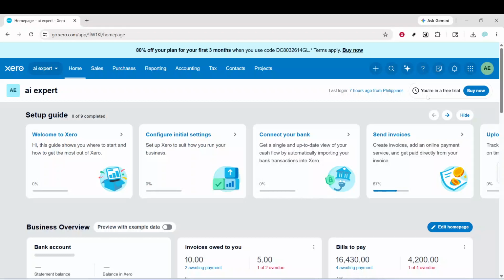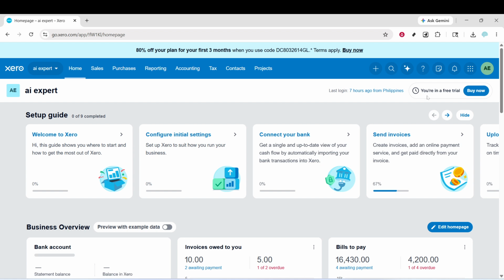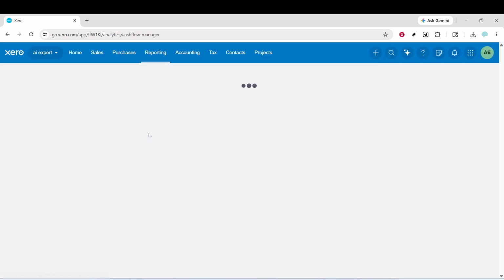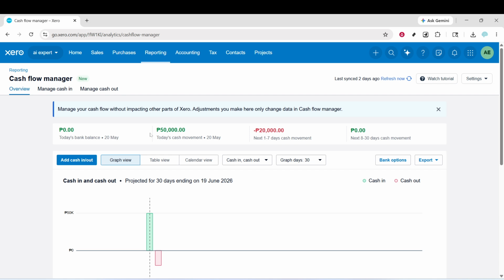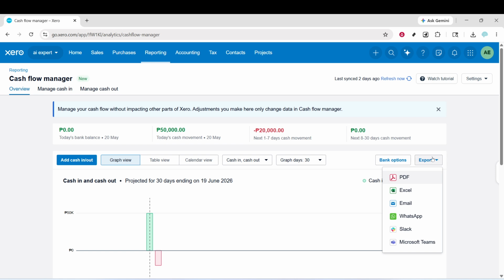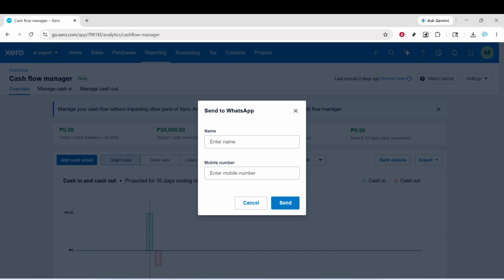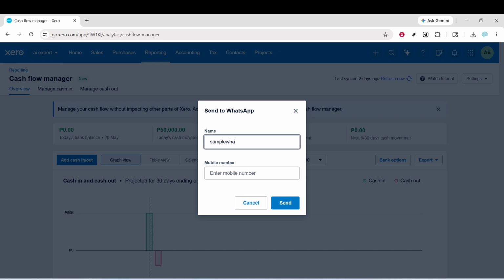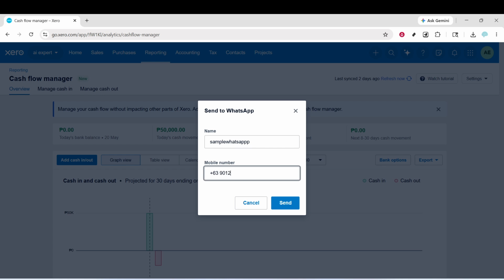How to Send Cash Flow Reports to WhatsApp in Xero (Tested)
In this video, we discuss how to send cash flow reports to WhatsApp in Xero, covering the exact steps to export a cash flow report from Xero and share it via WhatsApp. You'll learn to navigate the Cash Flow Manager, review your cash flow overview, and use the export feature to send the report directly to a recipient's WhatsApp. We also cover prerequisites like logging into Xero and ensuring your data is up to date.

00:00 Introduction and Prerequisites
00:30 Navigating to the Cash Flow Manager
00:49 Reviewing the Cash Flow Overview
01:18 Exporting the Cash Flow Report
01:43 Entering Recipient Details
02:17 Sending the Report via WhatsApp